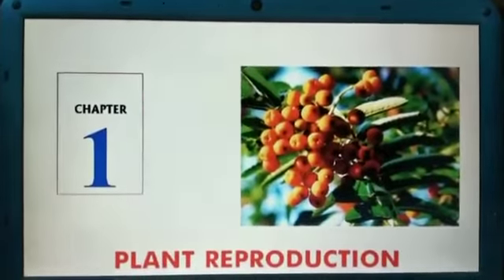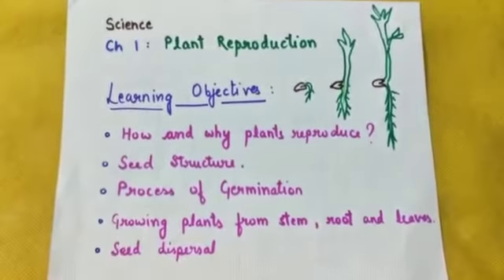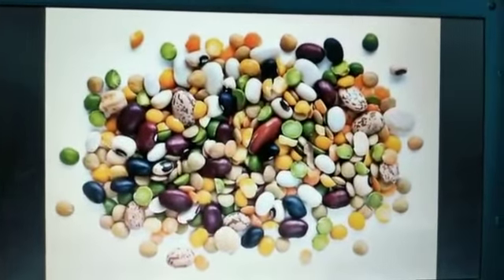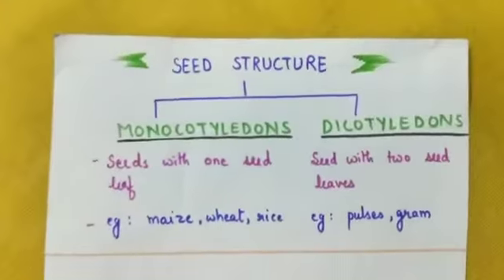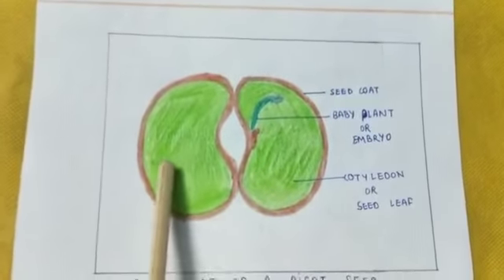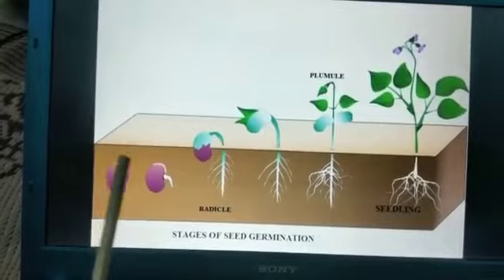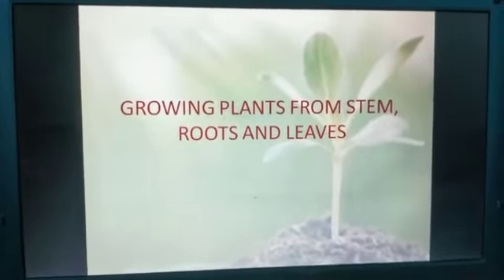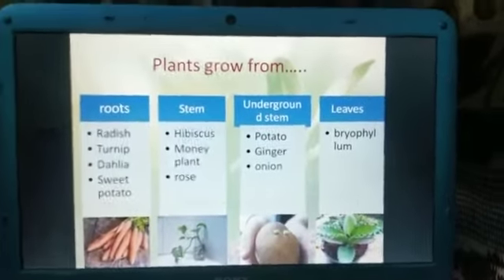plant reproduction class 5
plant reproduction
how reproduction occurs in plants? process of germination.